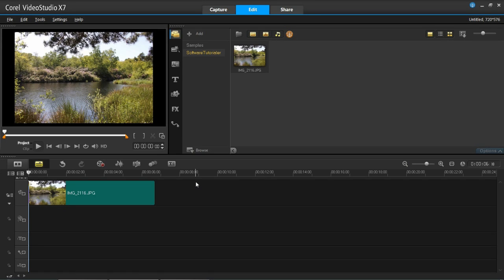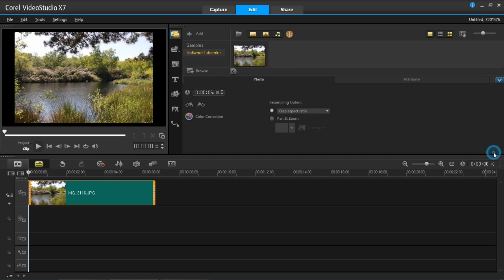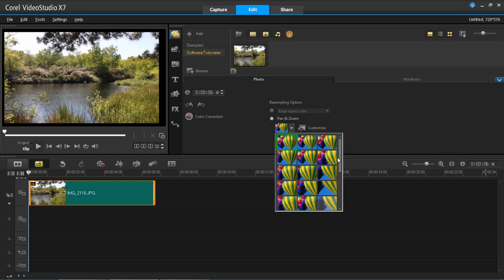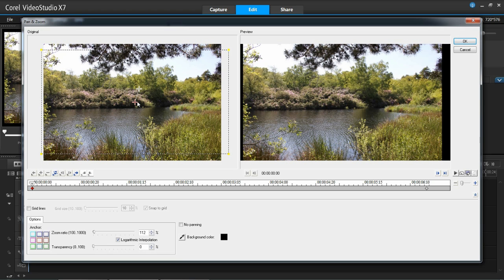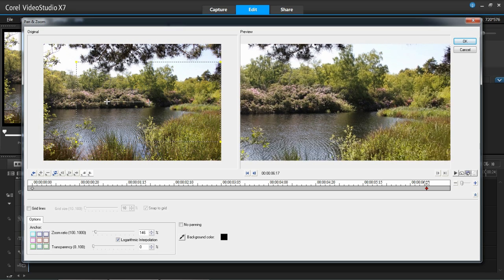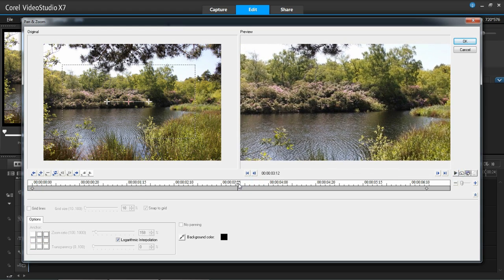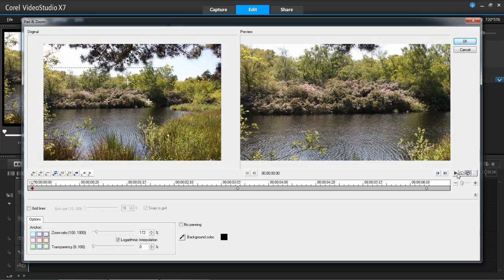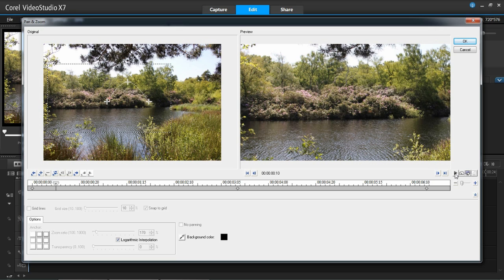How to Apply Pan / Zoom to Photos in Corel VideoStudio Pro X7 Tutorial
In this Corel VideoStudio Pro X7 tutorial I show you how to apply pan and zoom to your photos. This works with the new version VideoStudio Pro X7 and previous versions.